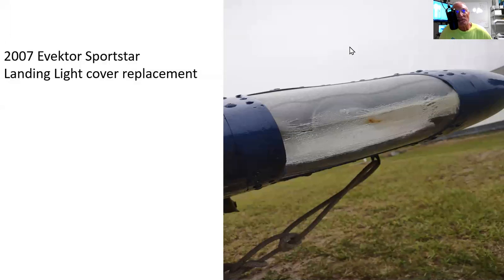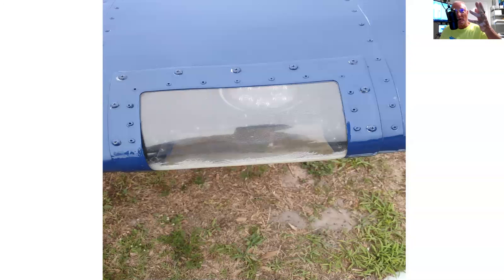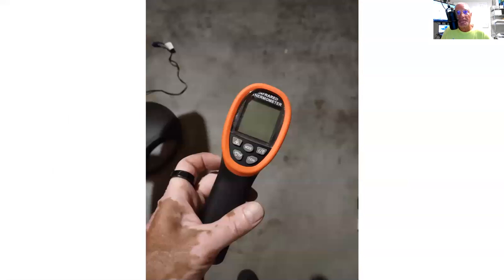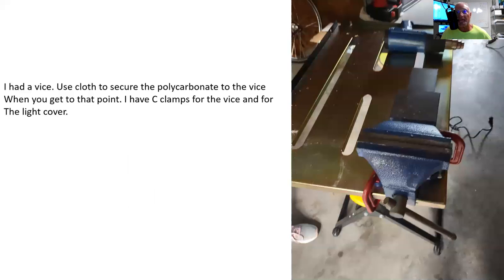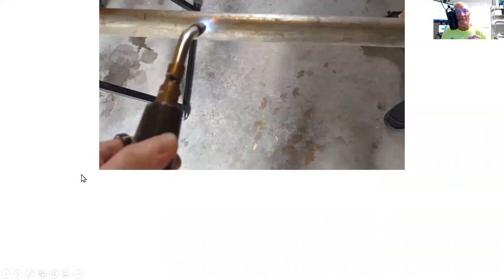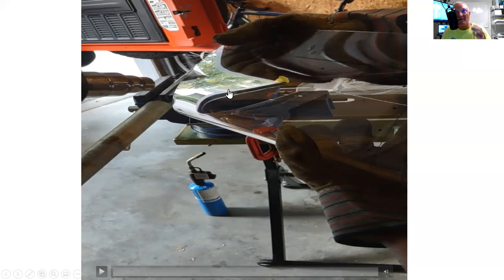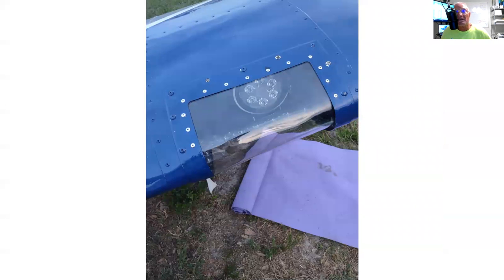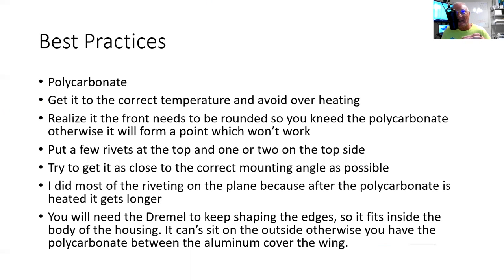Evektor Sportstar Landing Light Cover Replacement Fabrication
I am replacing the landing light cover on a 2007 Evektor Sportstar. The one on the plane was trash.
List of items I used:
Leather gloves
Drill
Drill bits (according to your application)
rivets (according to your application)
Head gun
Dremel type tool
Foldable work bench
C clamps
Temperature Prob
tape measure
permanent marker
1" pipe - probably could have done without
Phelps head screwdriver
Safety Glasses

Supplies
Polycarbonate sheet
rivets

Don't use acrylic, it just shatters. That was my first mistake and it cost me a lot of hours.

Check out Profitsacceleration.com
ContinuousTouch.com

I haven't figured out comments, hopefully you can leave one and I can answer.